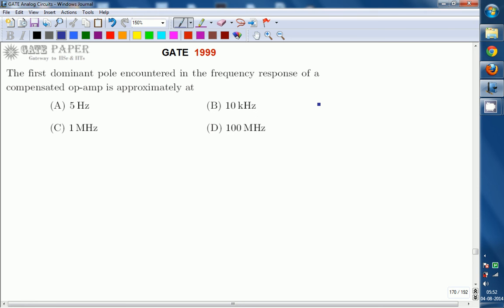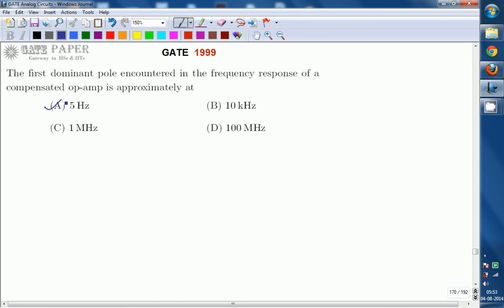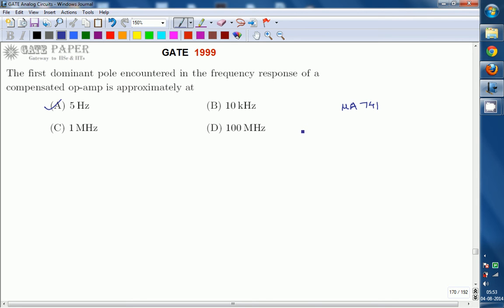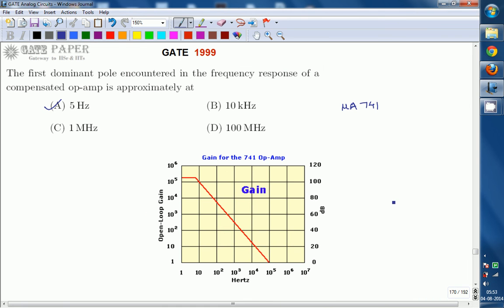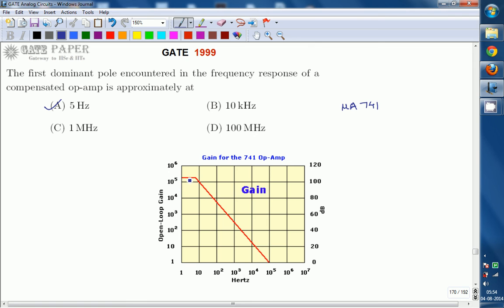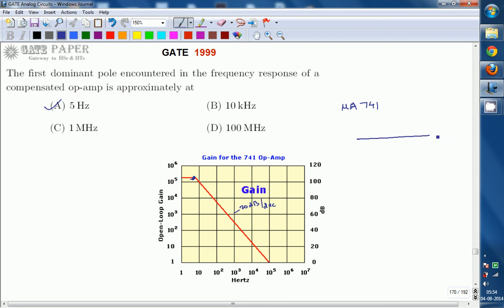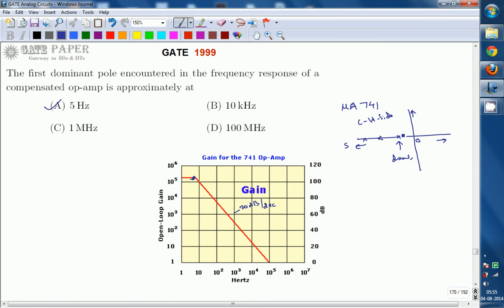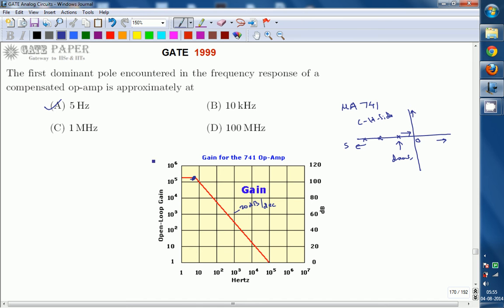GATE 1999 ECE First dominant pole of compensated OP AMP is